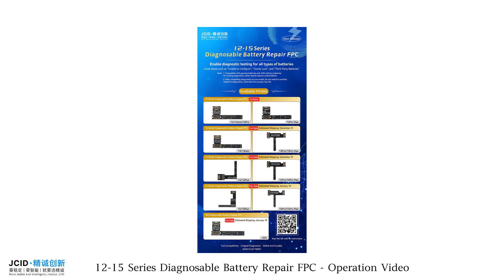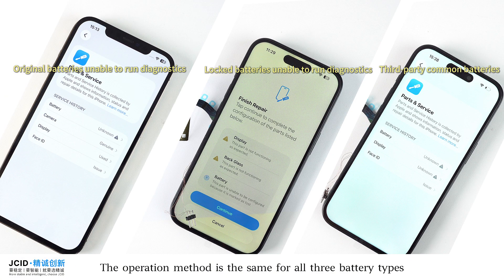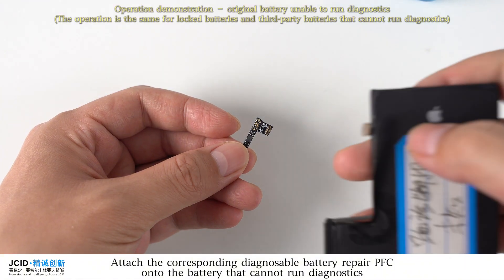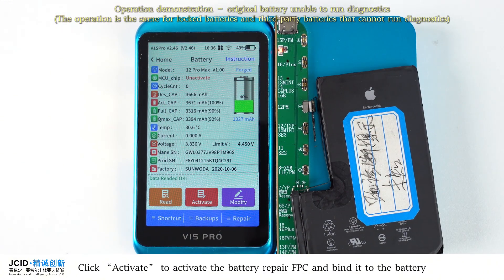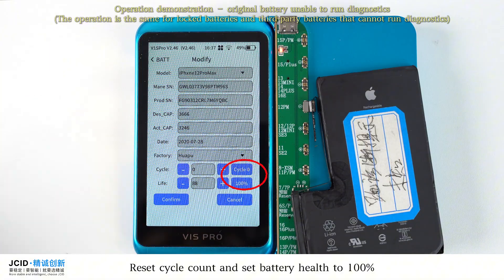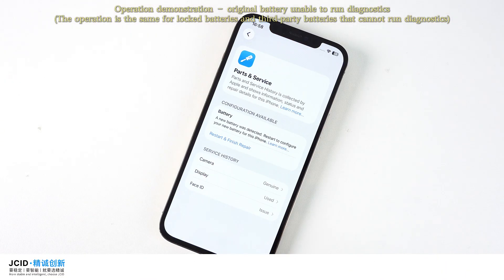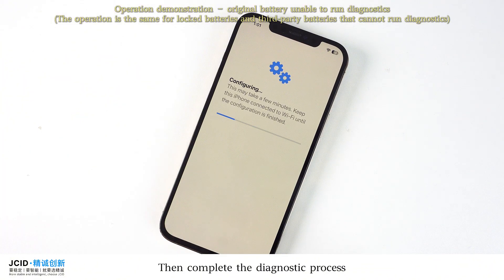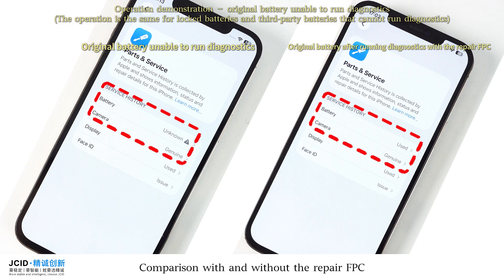JCID 12-15 Series Diagnosable Battery Repair FPC - Operation Guide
JCID 12-15 Series Diagnosable Battery Repair FPC enable diagnostic testing for all types of batteries, covering issues such as “Unable to Configure”, “Owner Lock”, and “Third-Party Batteries”

Note:
1. Compatible with genuine batteries and JCID ordinary batteries for running diagnostics; other brands require customization.
2. After completing diagnostics on one model, do not switch to another model for diagnostics, otherwise the process may fail.

👨‍🔧 Trusted by technicians. Backed by JCID.

Additional Resources